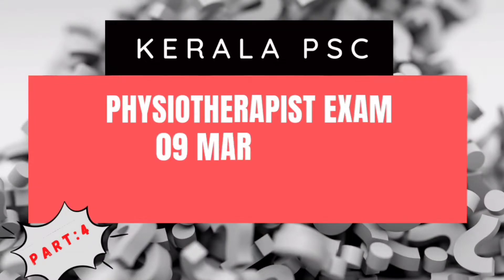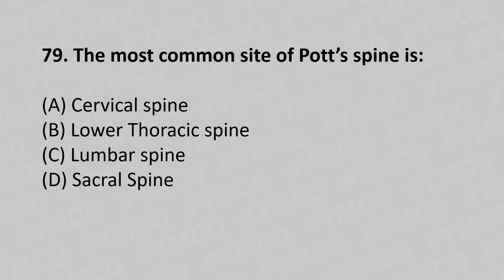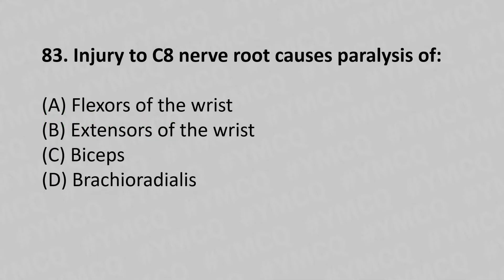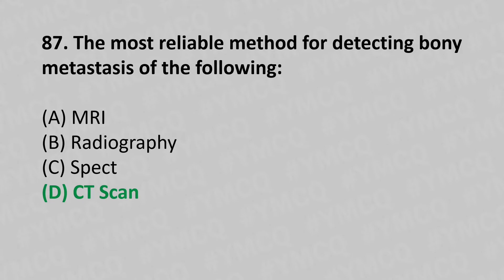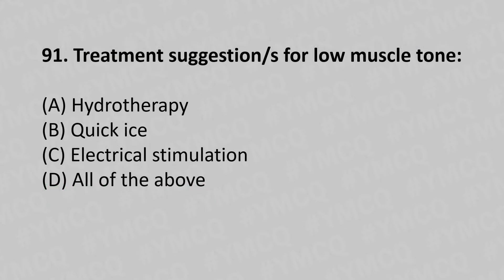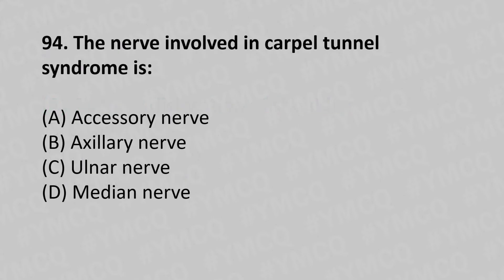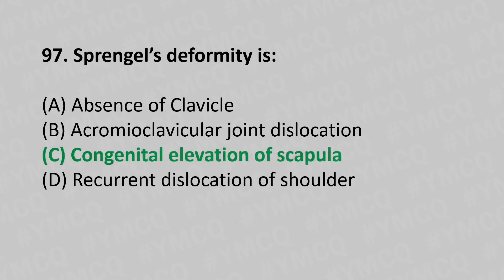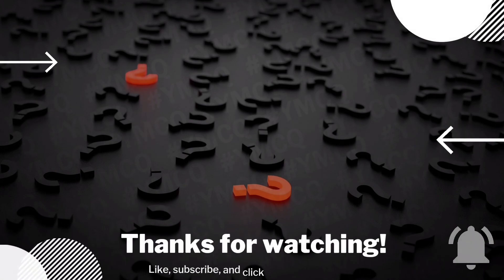| Kerala Psc | Physiotherapist Exam |Question Paper with Answers | 09th March 2016 | Part: 4 |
| Kerala Psc | Physiotherapist Exam |Question Paper with Answers | 09th March 2016 |

00:00 Introduction

00:05 Question: 76

00:29 Question: 77

00:52 Question: 78

1:15 Question:  79

1:36 Question: 80

2:01 Question: 81

2:27 Question: 82

2:47 Question: 83

3:11  Question: 84

3:33 Question: 85

3:54 Question: 86

4:16 Question: 87

4:37 Question: 88

5:00 Question: 89

5:22 Question: 90

5:46 Question: 91

6:07 Question: 92

6:39 Question: 93

7:02 Question: 94

7:25 Question: 95

7:50 Question: 96

8:15 Question: 97

8:39 Question: 98

9:03Question: 99

9:27 Question: 100

Medical mcq
Physiotherapy mcq
Physiotherapy quiz
Prometrics exam
physiotherapy exam